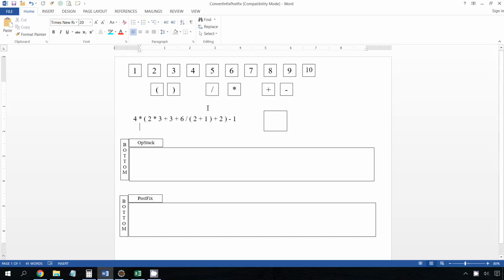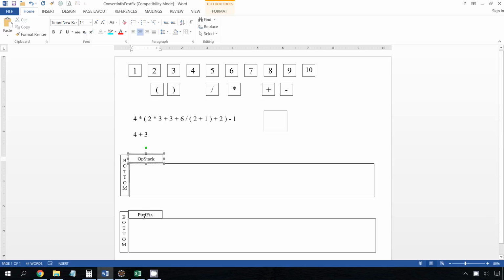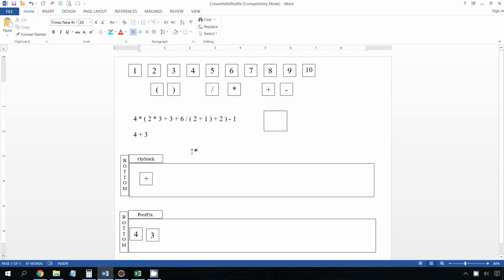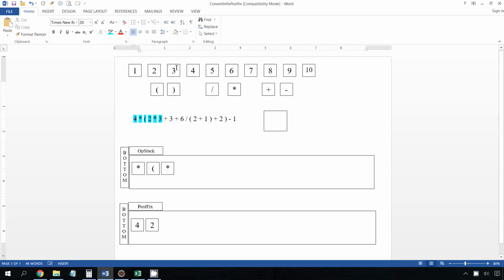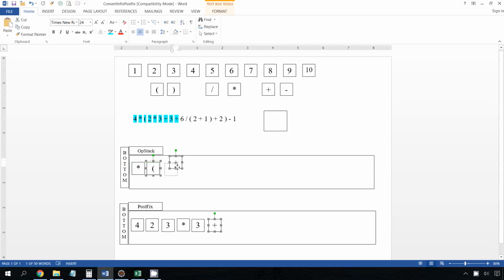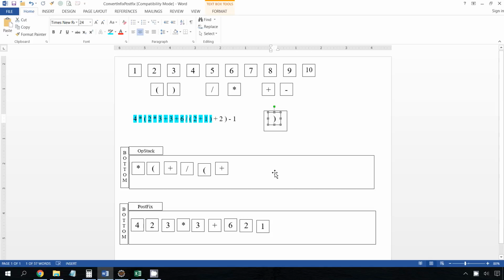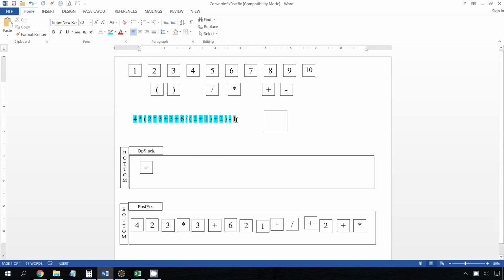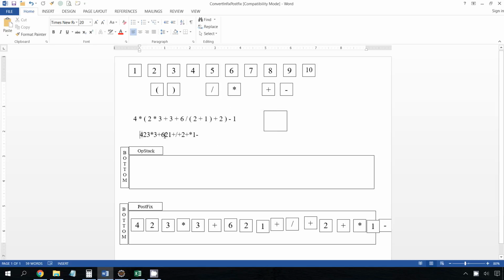Converting from Infix to Postfix Trace